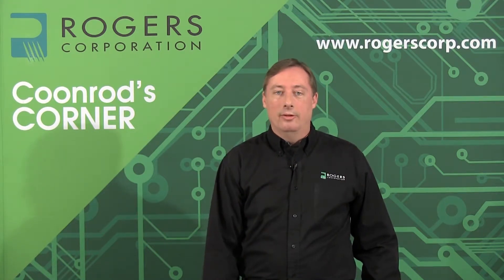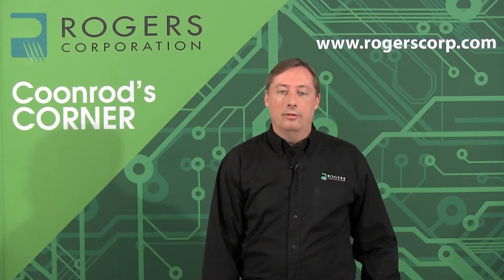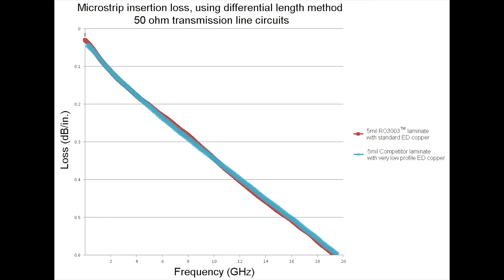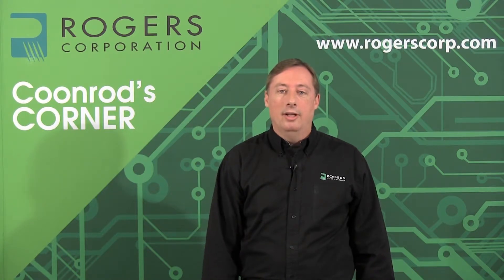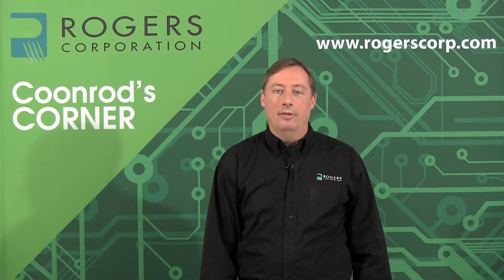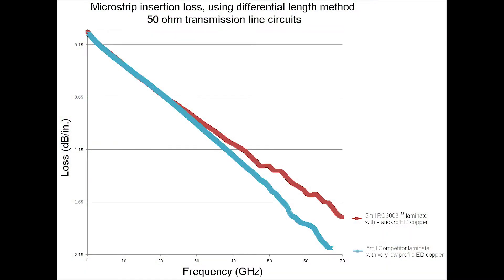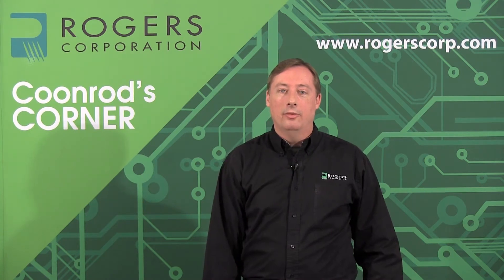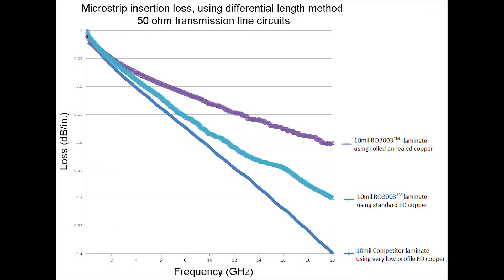Don't be Misled - Understand the Confusion Surrounding Material Data Comparisons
In this video segment, John Coonrod of Rogers Corporation helps viewers understand the confusion surrounding material data comparisons.